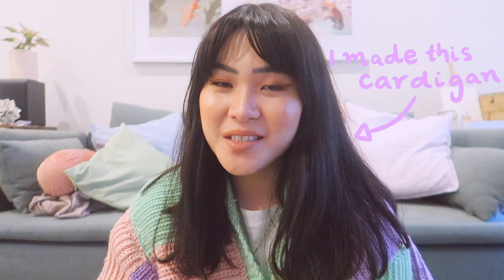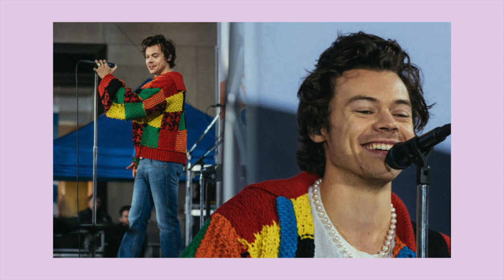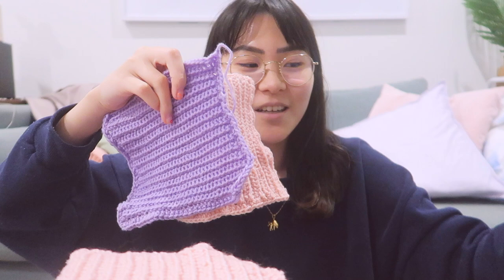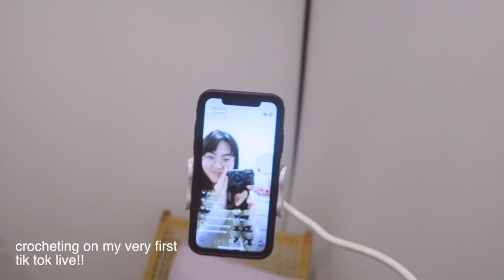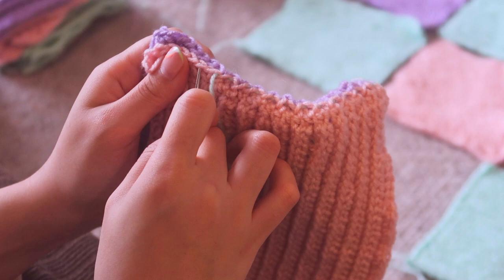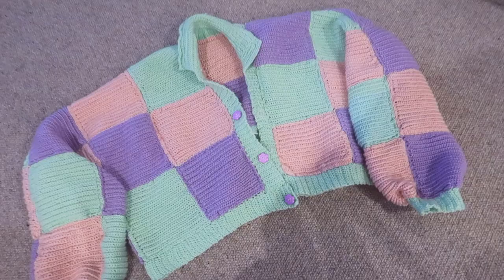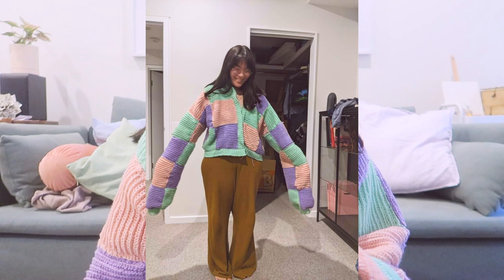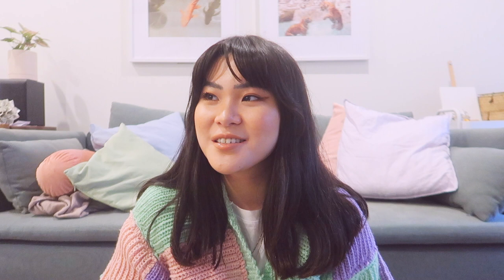i crocheted the viral harry styles patchwork cardigan *as a beginner* 🧶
Hi my name is Cass and I am addicted to crocheting 🙋🏻‍♀️ This was my very first time crocheting ever in my life! The fact that I was able to crochet this harry styles patchwork cardigan that went viral on tik tok *as a beginner* is insane!

Materials:
Kmart 8 Ply Classic Acrylic Yarn - Lilac, Mint, Musk Pink 250g per colour + 100g for ribbing
5mm hook
Darning Needle

☆ what's your sign? Taurus!
☆ where do you live? Perth, Western Australia
☆ what is your nationality? Chinese-Australian
☆ what camera do you use?
canon powershot g7 x
canon EOS M50
apple iPhone 11
☆ what software do you use to edit?
final cut pro
☆ what tools/services do you use?
studio lights
skillshare: shorturl.at/uBHRW
☆ what music did you use in the video? balloon, butter & picnic by @LuKremBo

00:00 intro
00:26 my first time crocheting
02:19 materials + method
03:49 let's make this cardigan
05:17 making the ribbing
06:25 sewing it together
09:14 adding the collar
09:40 we're done!
12:42 final thoughts
13:54 end card